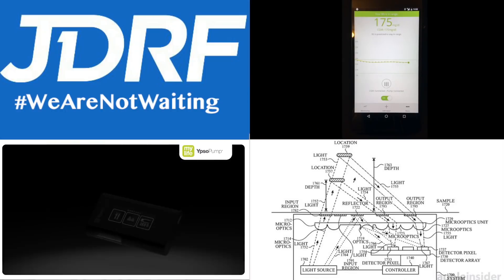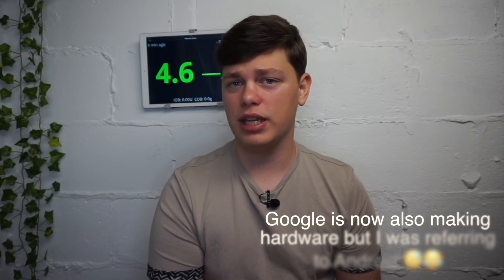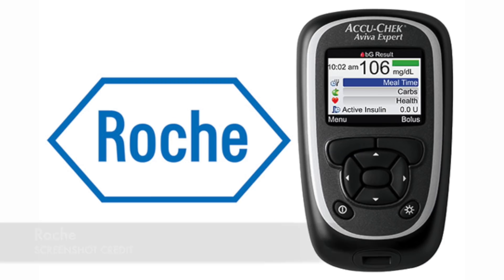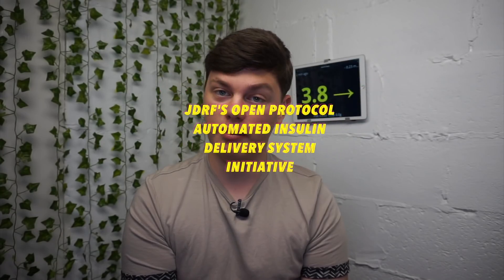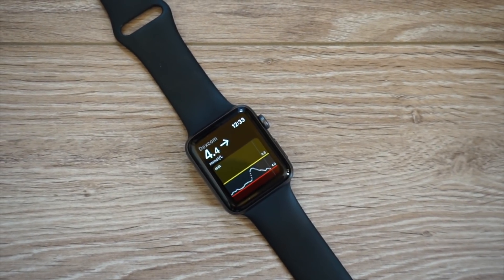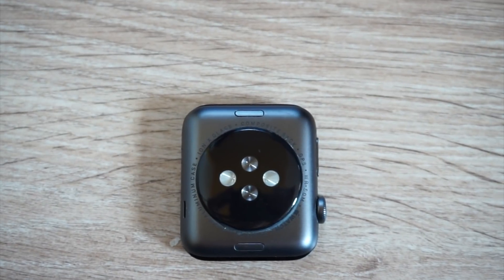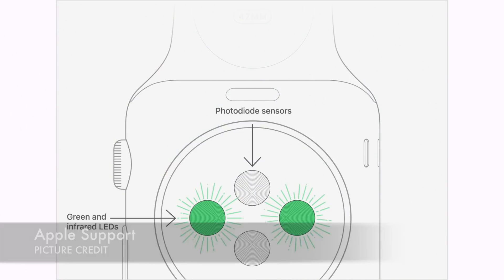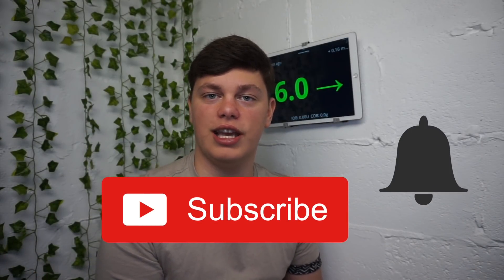August's Diabetes Technology Report - DEXCOM acquires TypeZero, Glucose Apple Watch and more ...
Welcome to Augusts Diabetes Technology Report. In this months episode, I talk about Dexcoms accusation of TypeZero technologies; JDRFs partnership with Ypsomed to develop next-generation Ypsomed pump with JDRFs Open Protocol for insulin delivery systems; Non-invasive Glucose Monitoring Apple Watch.

Let me know what you think about this month's updates.

Video CREDIT:

TypeZero Technologies

YpsoPump

Apple Watch Patent

Apple Watch Heart Rate